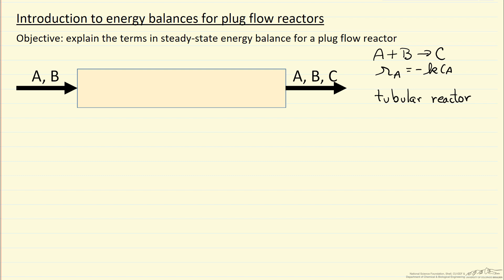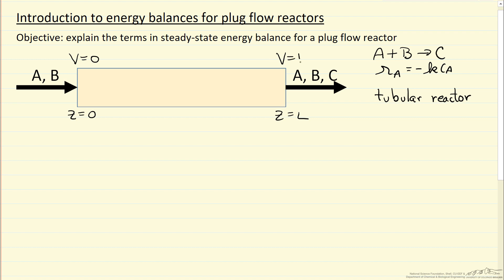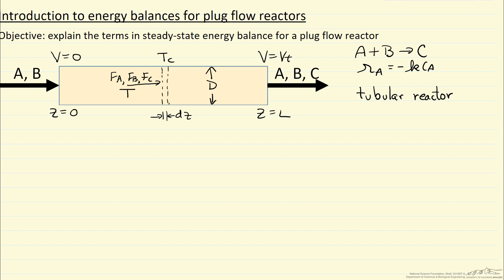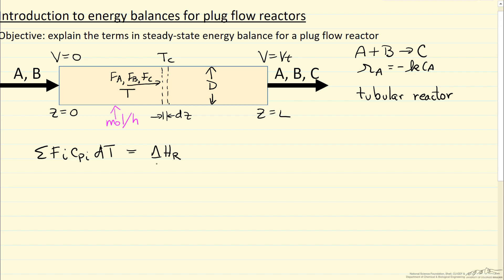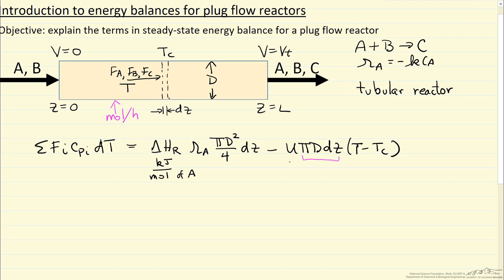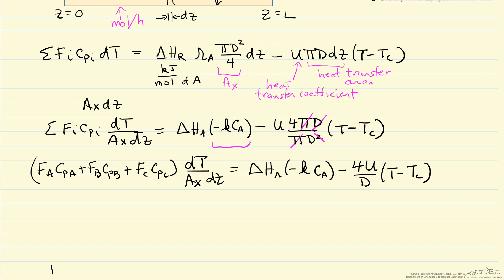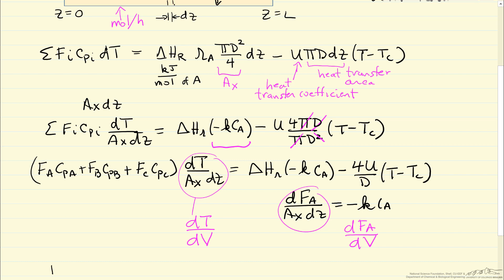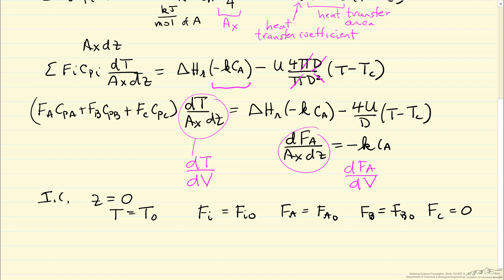Introduction to Energy Balances for Plug Flow Reactors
Organized by textbook Explains the terms in the energy balance for steady-state plug flow reactors.  Made by faculty at the University of Colorado Boulder, Department of Chemical & Biological Engineering.